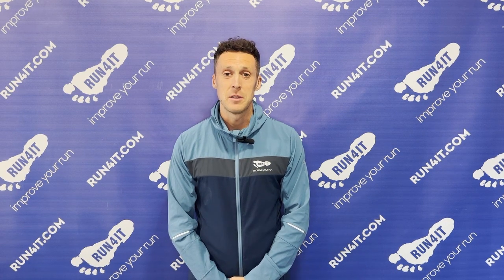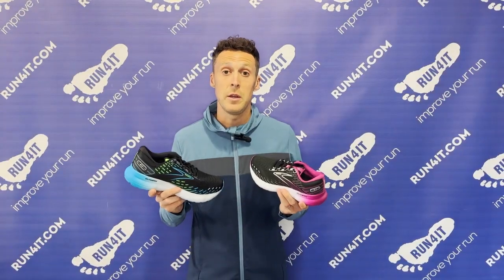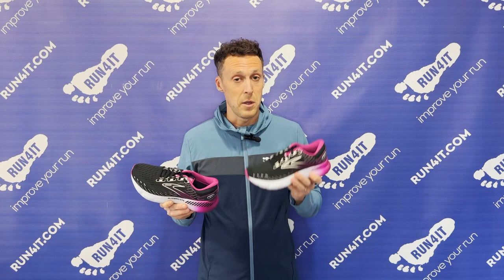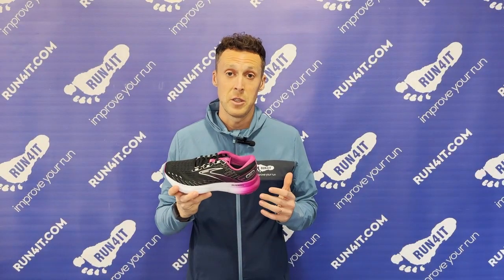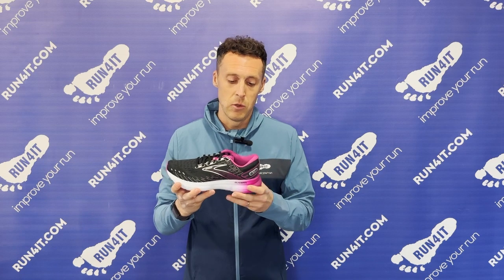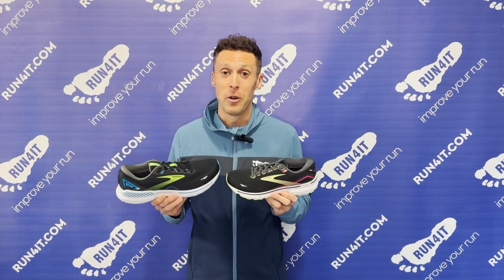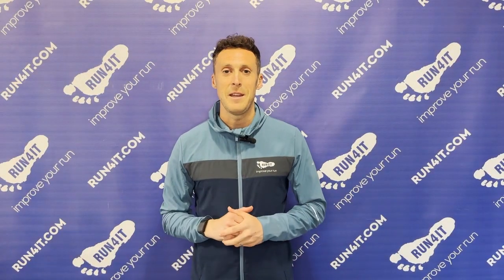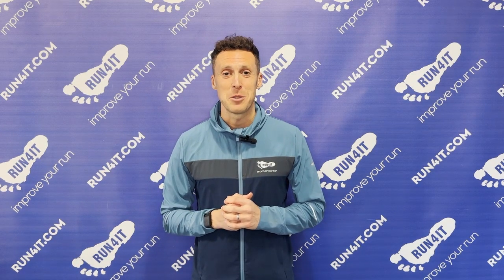Brooks Glycerin vs Ghost vs Adrenaline - What’s the difference?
Hear how the Brooks Glycerin and Brooks Glycerin GTS running shoes compare to the incredibly popular Brooks Ghost and Brooks Adrenaline GTS running shoes.

Critically, the Glycerin models feature nitrogen-infused DNA LOFT v3 cushioning, whereas the Ghost and Adrenaline feature DNA LOFT v2 cushioning. DNA LOFT v2 doesn’t offer quite as much softness, cushioning, protection and energy return as DNA LOFT v3 does. Meaning the Brooks Glycerin models should deliver the plushest and most forgiving underfoot experience.

In terms of support, the Glycerin and Ghost are neutral running shoes, while the Glycerin GTS and Adrenaline GTS are stability running shoes – GTS standing for 'Go To Support'.

Both the Glycerin GTS and Adrenaline GTS feature GuideRails, a holistic support system that focuses on stabilising the knees, which often receive the greatest impact. These are great options if you suffer from knee discomfort, or find your form deteriorates over the course of a run.

If you’re looking for maximum cushioning and the best level of protection, the Glycerin franchise ranks top in Brooks' lineup. If you’re seeking a greater balance of cushioning and responsiveness, and a more affordable option, the Ghost or Adrenaline GTS may be a better choice.

About Finlay: Finlay is Run4It’s Training and Development Manager. He’s been with the business for over a decade and has extensive knowledge of running shoe technology, innovations and advances, and their effects on running economy and performance. When he’s not talking about running shoes, he enjoys training and racing.

About Run4It: Run4It is a specialist running retailer with 7 shops across Scotland and run4it.com serving UK wide. In-store Run4It offers a free +runlab analysis and shoe fitting service.